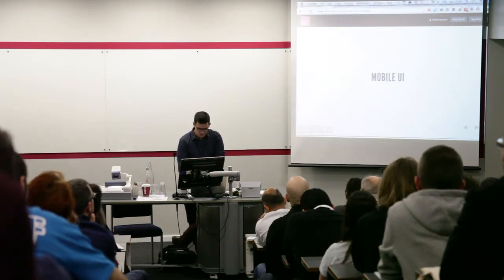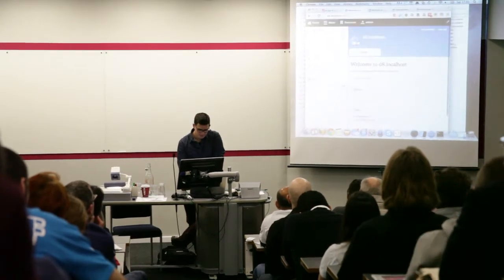DrupalCampLondon 2013: Drupal 8 UI Changes - Lewis Nyman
DrupalCampLondon 2013: Drupal 8 UI Changes by Lewis Nyman

Drupal 8 will bring with it many changes to the admin interface. This session describes and demos many proposals, overhauls, and enhancements to Drupal's UI, including a brand new toolbar, inline editing, and blocks and layout.